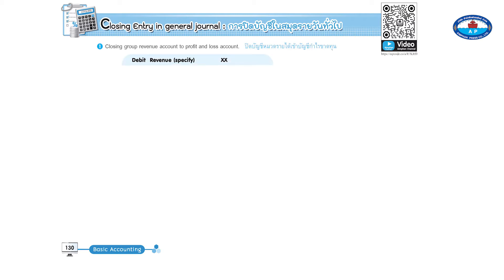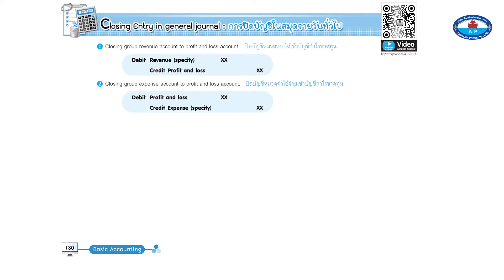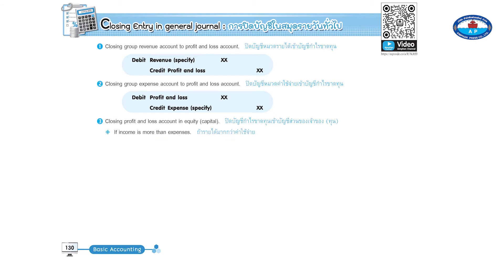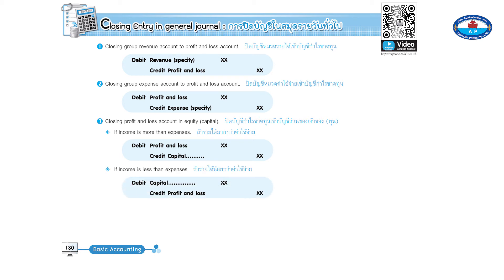Module 8 Closing entry in general journal : การปิดบัญชีในสมุดรายวันทั่วไป